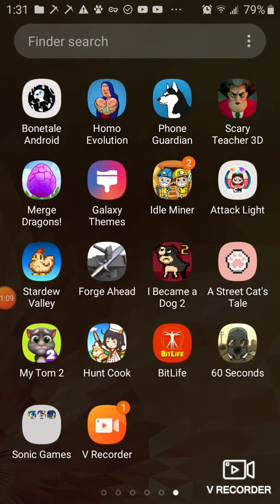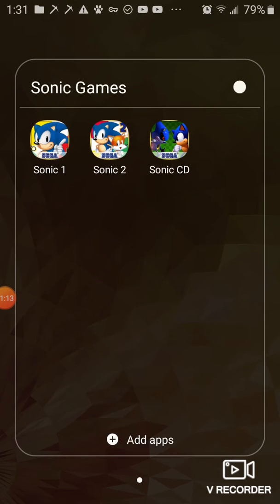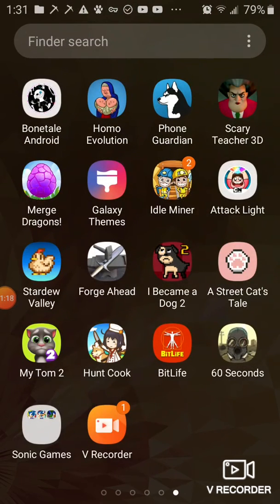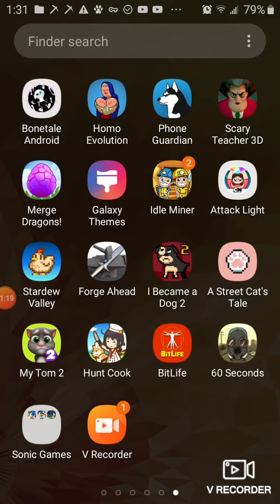I'm quitting youtube for a while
It won't be forever just till March 20th